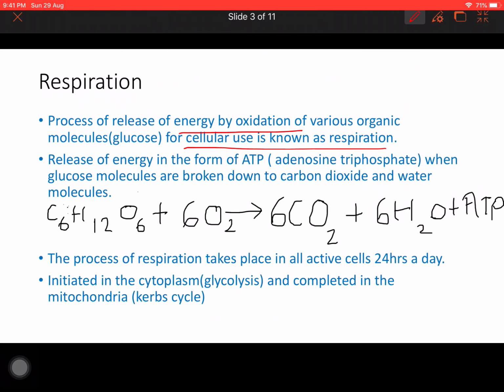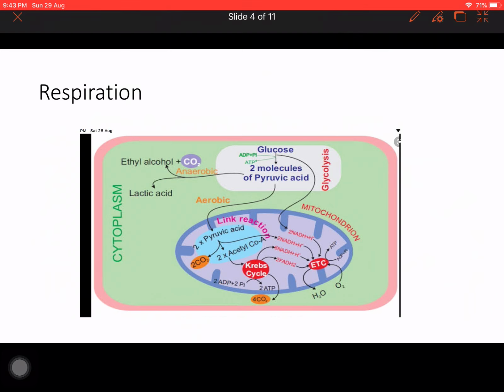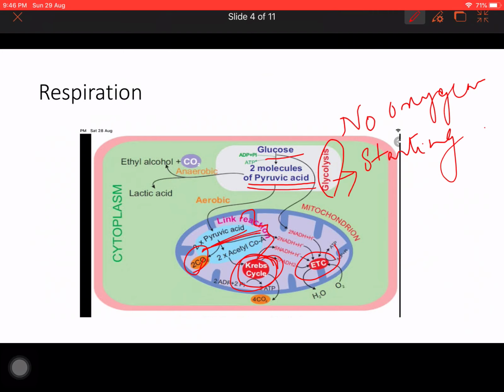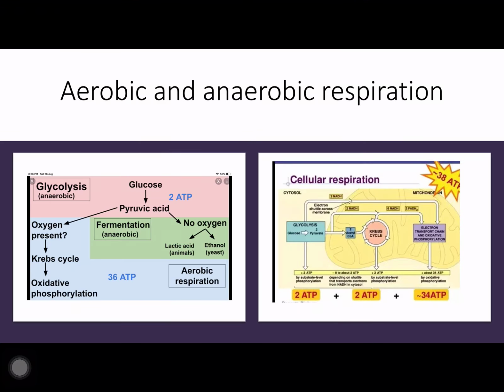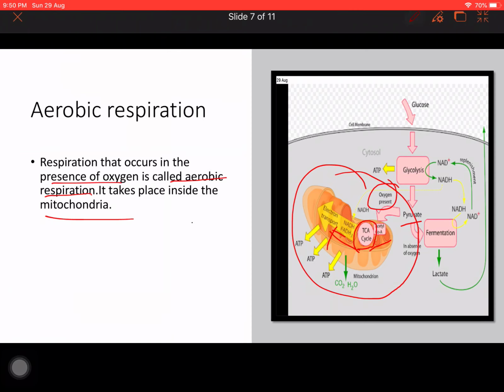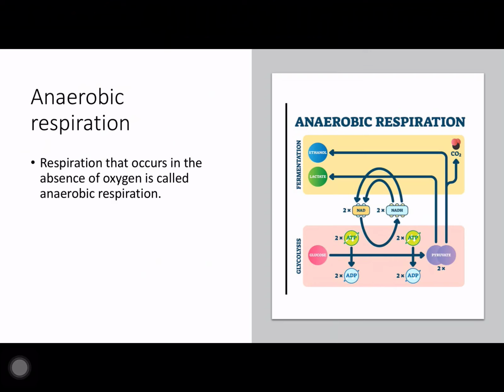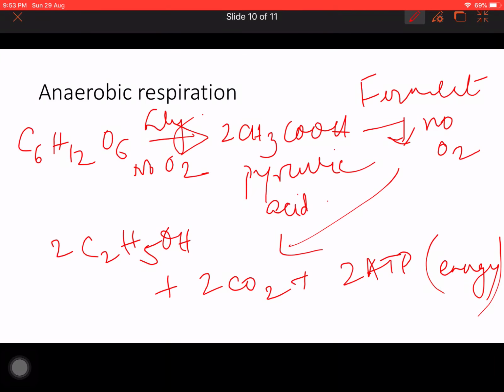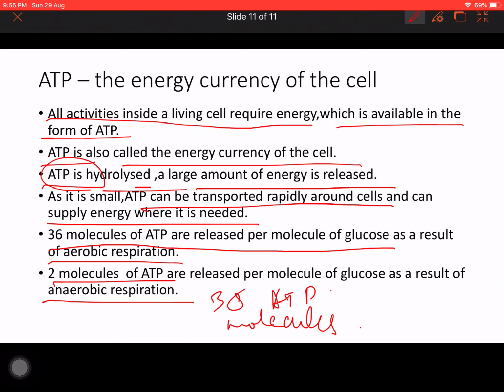Respiration in plants I Grade9th I ICSE I Biology I Aerobic I Anaerobic@chinmoyeemaam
This video describes about the respiration in plants ,the brief outline of the process mentioning the term Glycolysis, Krebs cycle, their significance.
Aerobic and anaerobic respiration has been discussed here with chemical equations in each case.
Please refer to the link given below for the second part of Respiration in Plants